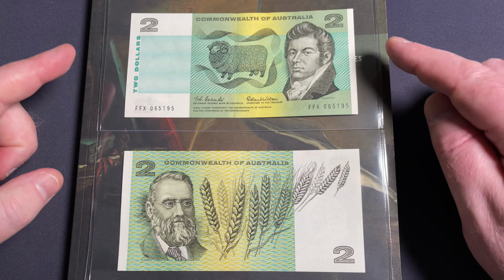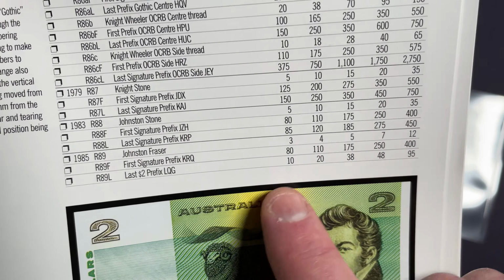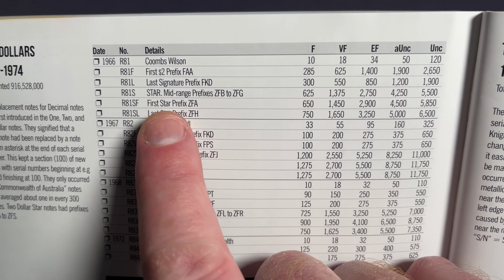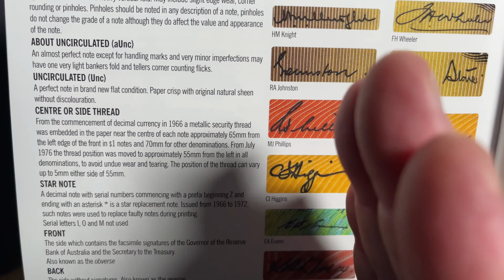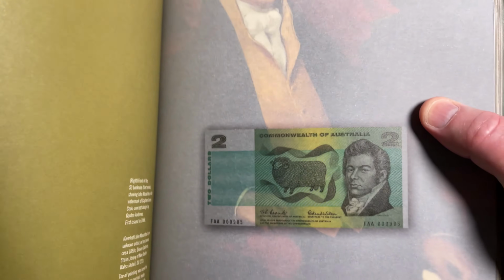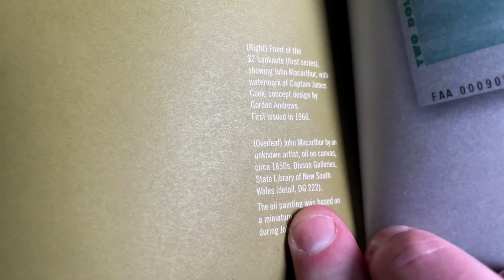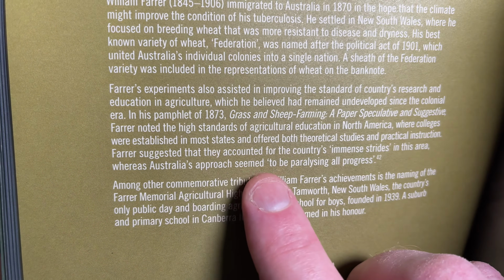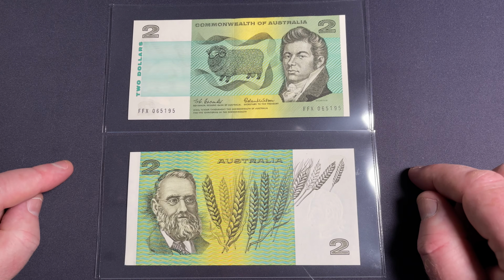Australian $2 Banknotes and their Potential Values!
Australian $2 banknotes! Let's take a look at who's on the banknotes, the values that these banknotes can bring, when they are produced, and some of the differencecs between the banknotes over the years!

Check out the Renniks Australian Coin and Banknote Values book!

Welcome to Coin Collecting and Detecting!

This channel is about searching and valuing interesting coins, banknotes, including rare, valuable, errors, foreign, historic, gold and silver.

From searching the beaches close to home to sorting through Australian coins and banknotes. Learn how to value coins and banknotes and make money collecting as I have.